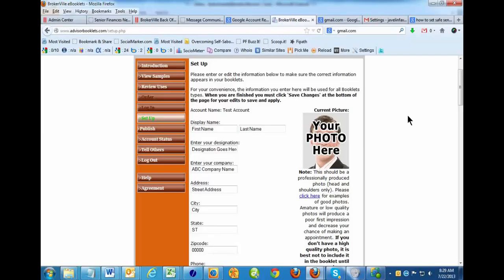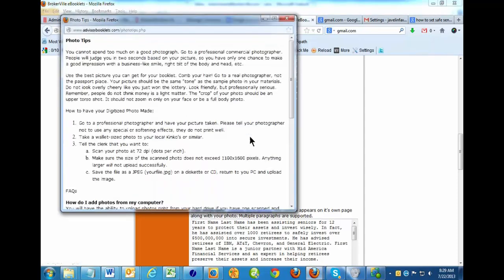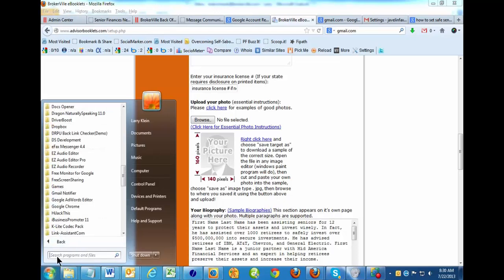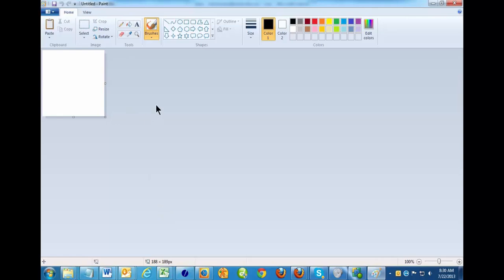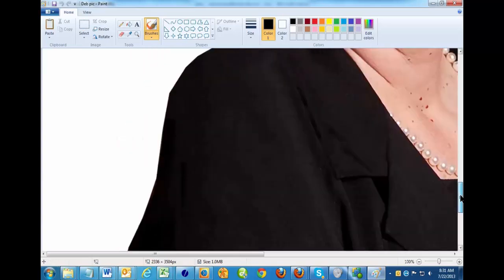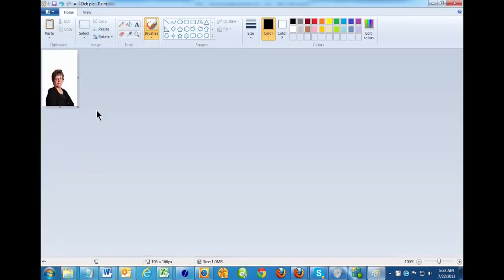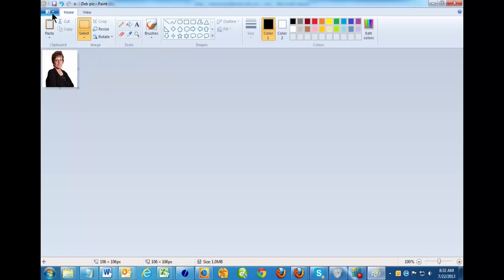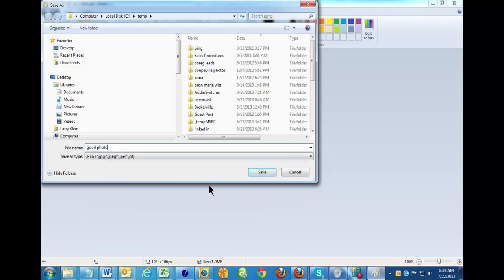How to resize your photo